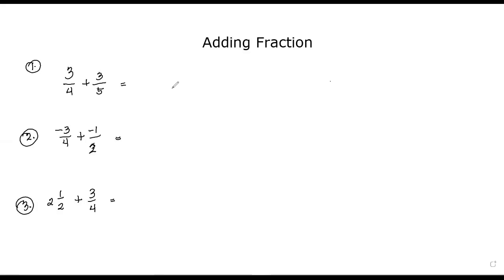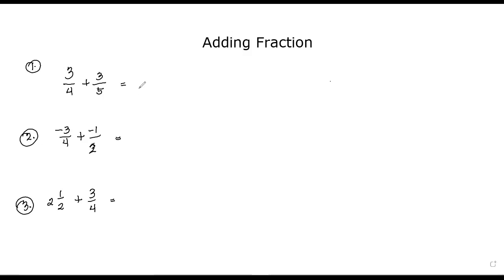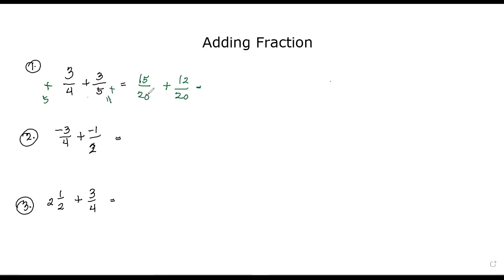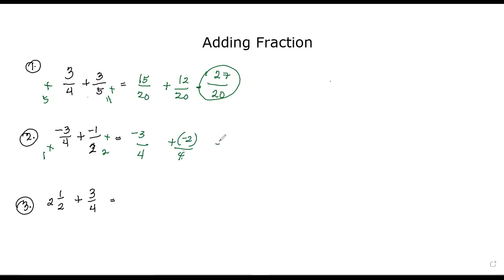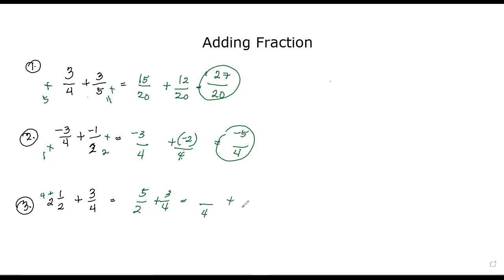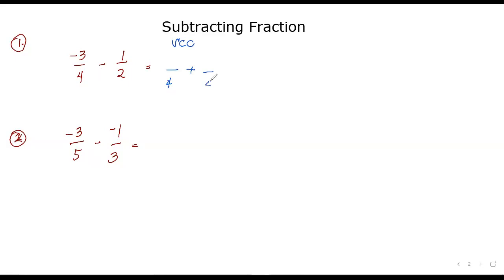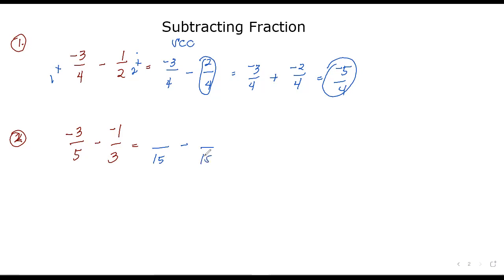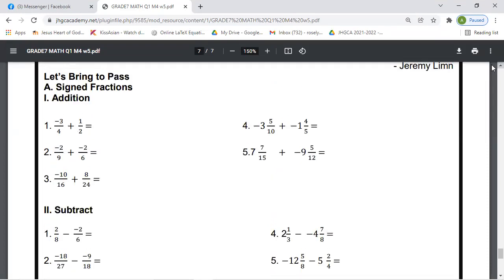Adding and Subtracting Fraction